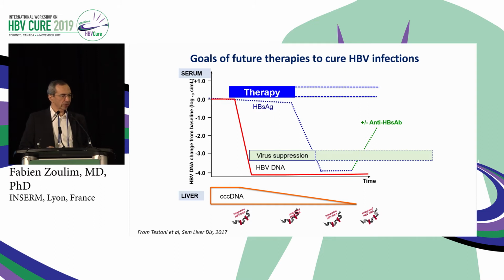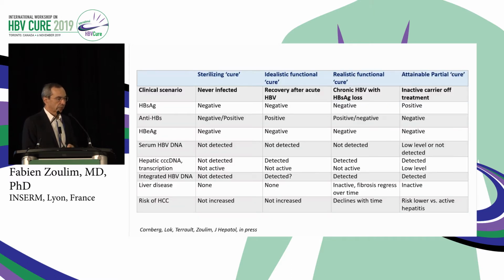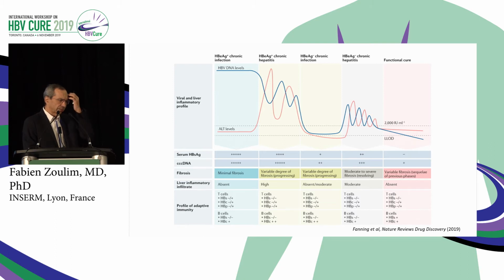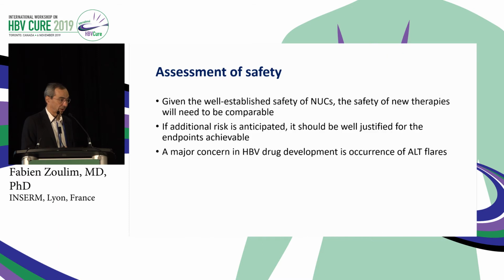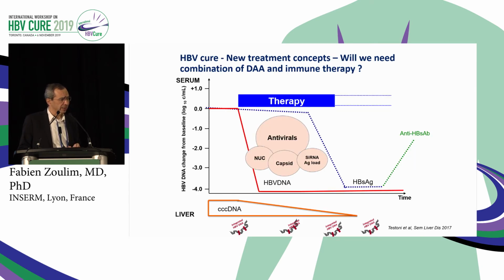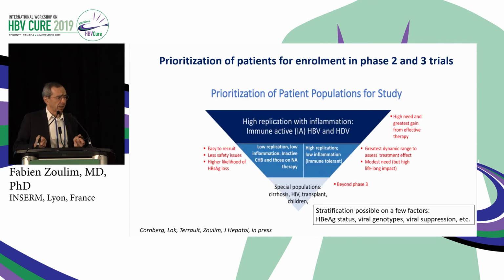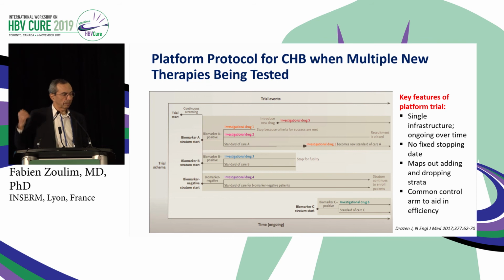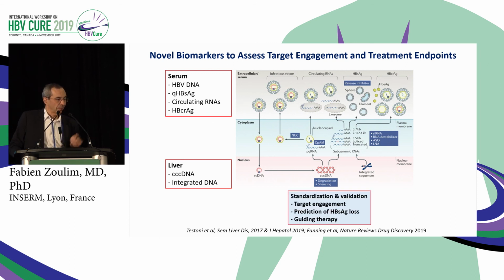Review of the FDA/EMA HBV Endpoints Meeting - Fabien Zoulim, MD, PhD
Topic: Review of the FDA/EMA HBV Endpoints Meeting
Speaker: Fabien Zoulim, MD, PhD
                 INSERM, France
Presented at: International Workshop on HBV Cure 2019

Learn more about International Workshop on HBV Cure 2021 that will take place virtually on 26 September 2021

Since 2014, the International Workshop on HBV Cure has been a scientific platform that acts as a catalyst to accelerate the progress for achieving a cure. Around the globe, more than 250 million people are chronically infected with hepatitis B (HBV). The purpose of the workshop is to inform the participants about the developments in the possibilities to find a cure for HBV. The meeting will be highly interactive with input from experts out of the arena of basic, translational, and clinical HBV research.

The field of HBV treatment is undergoing major changes and is on the verge of a paradigm shift. The many new treatment options that are becoming available are providing great hopes for decreasing the burden of the disease, simplifying treatment, and ultimately curing and eradicating HBV infection.